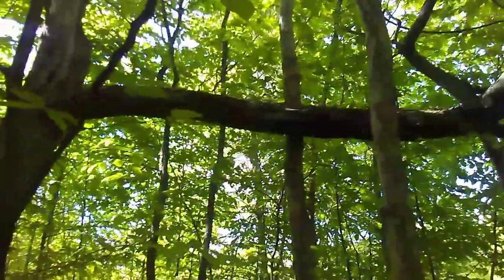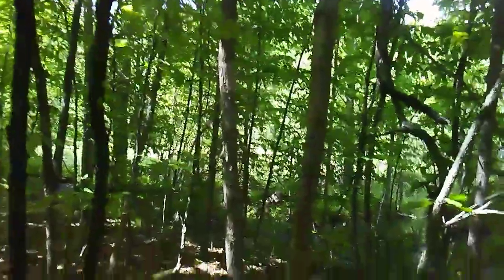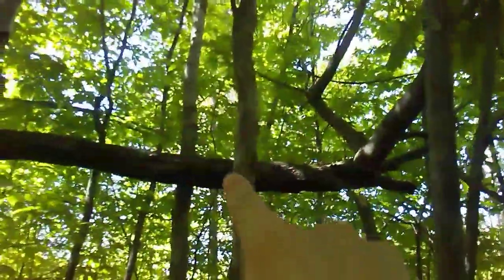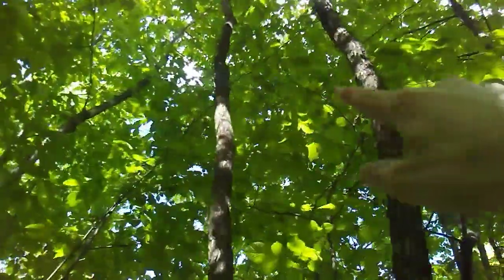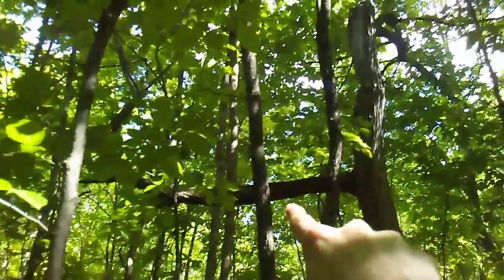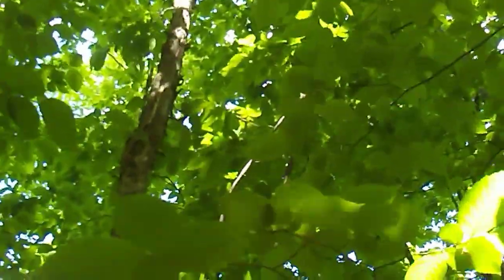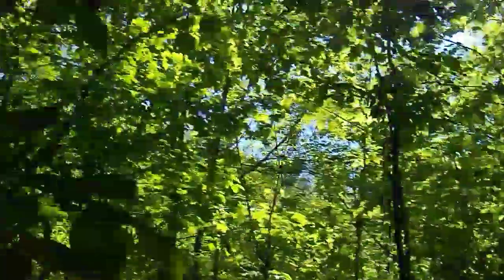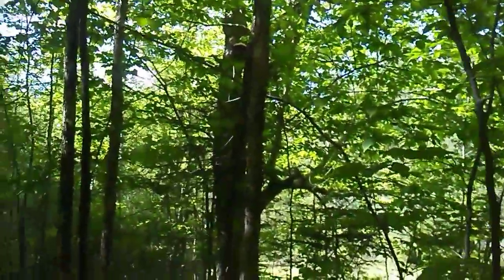My Tree Swinging/Jumping Training Routine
A brief description and demonstration of my tree swinging routine.